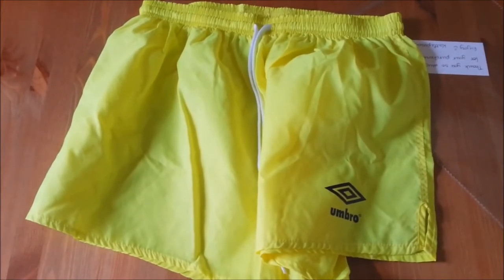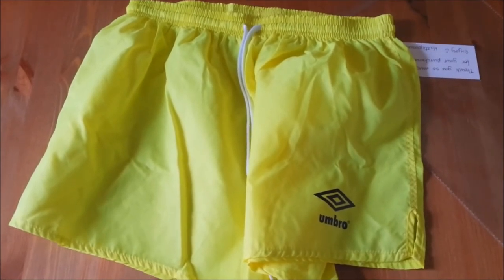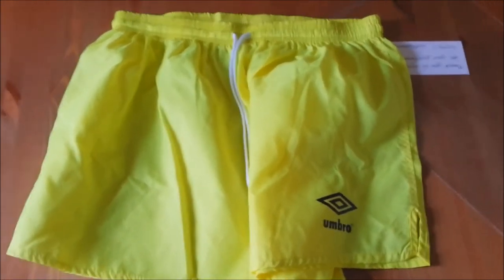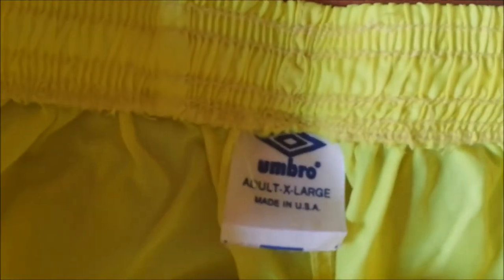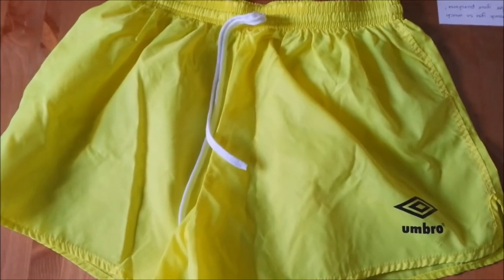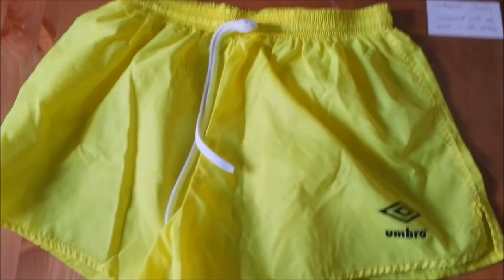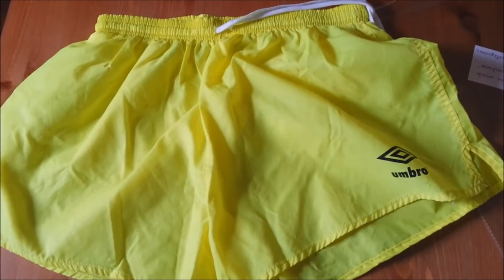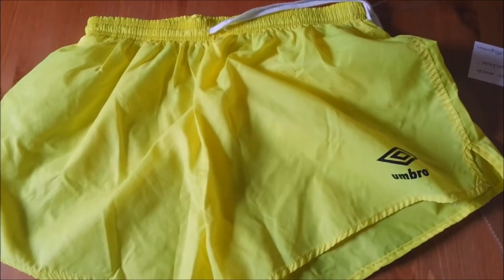20 Cents Shorts from Goodwill Outlet to ebay: Who Buys This?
Learning a new way to play the ebay game.